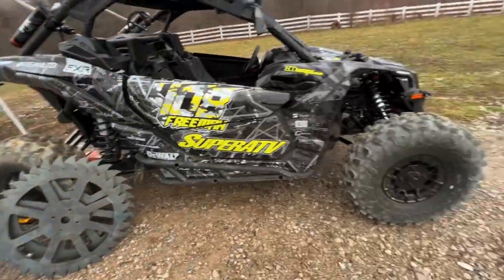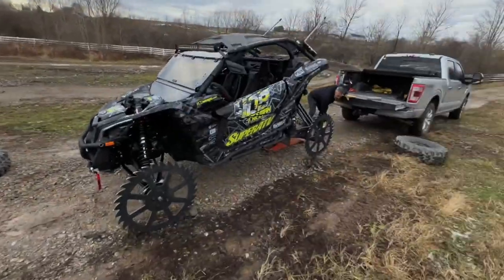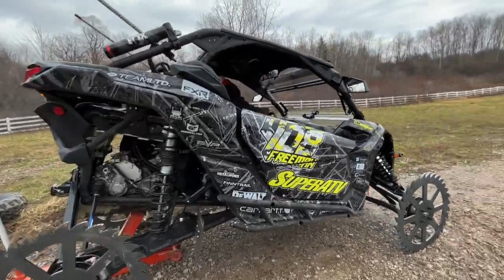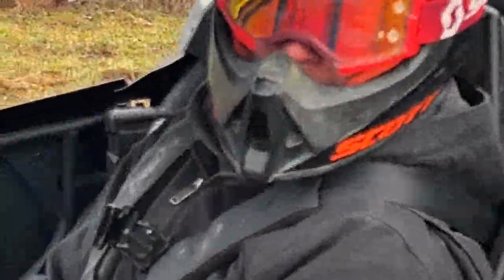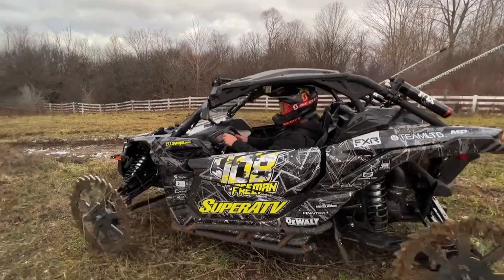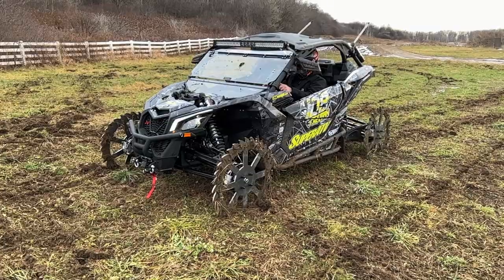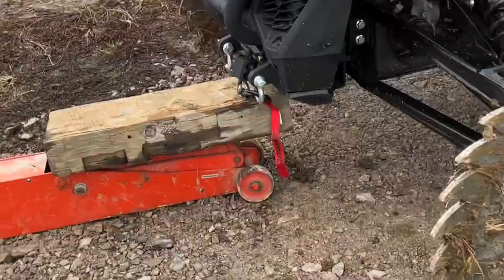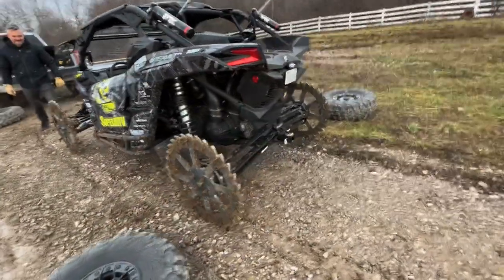200 HP X3 30" SAW BLADE Wheels DESTROY!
200 HP X3 30" SAW BLADE Wheels DESTROY! @XtremeMetalWorx fabbed up some 30" steel saw blade wheels for the 2022 Can Am Maverick X3 XRS SS and holy crow do they work well! Definitely a little heavier than normal tires but do they tear up the ground!

Skydio 2+ Drone - $50 link - "Freeman50"

200 HP X3 30" SAW BLADE Wheels DESTROY!